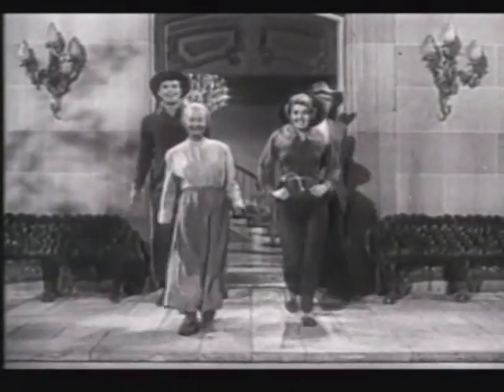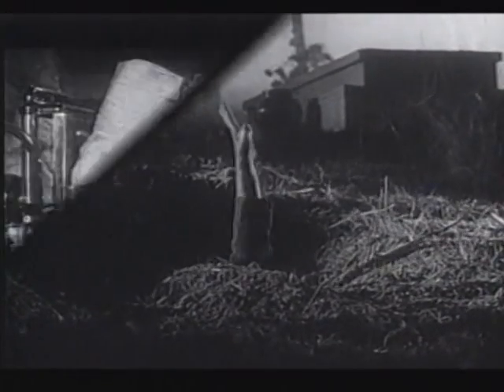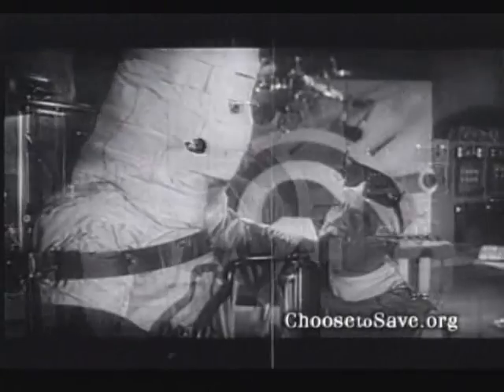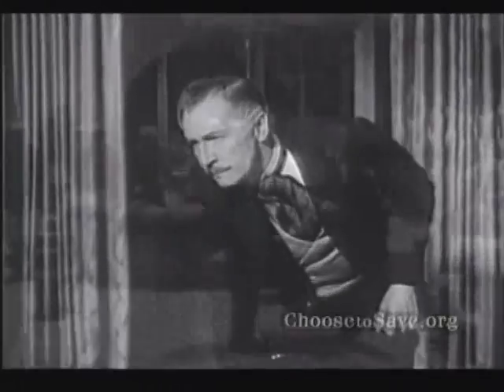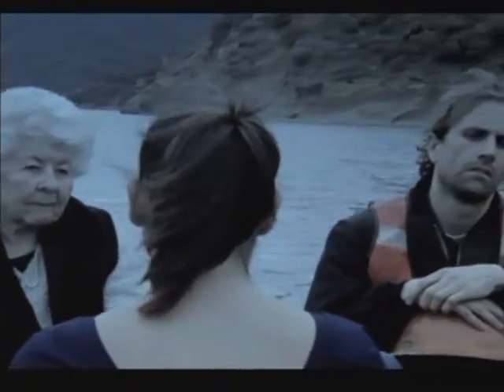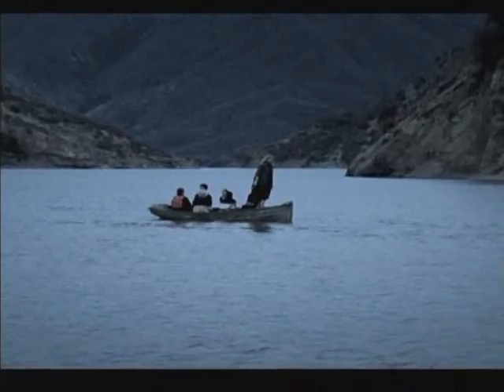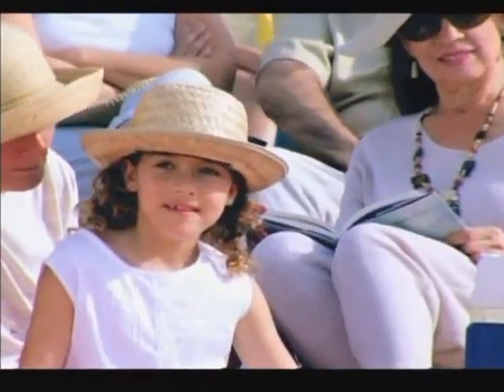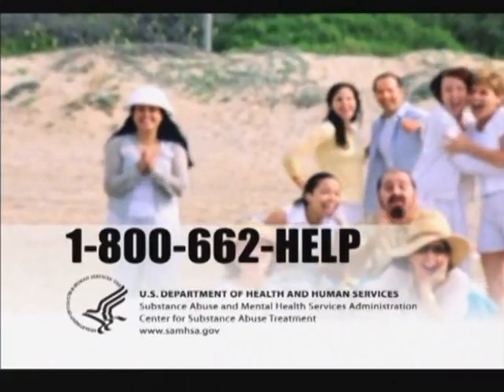Your Need To Know 13 Dr. William Mansbach BPSD (Part 2)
Host Jodi Lyons speaks with Dr. William Mansbach about Behavioral and Psychological Symptoms of Dementia (Part 2)